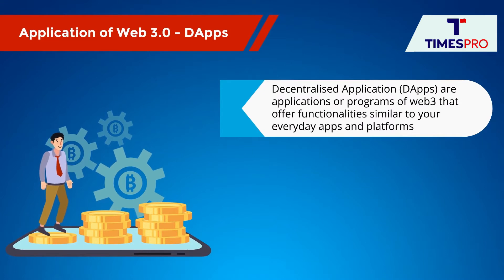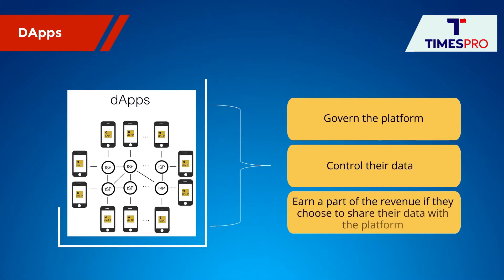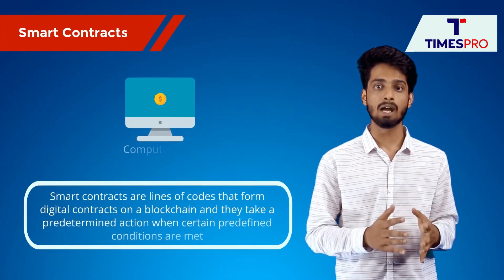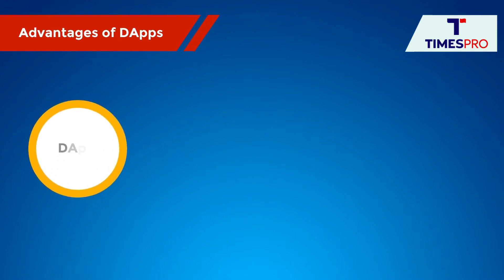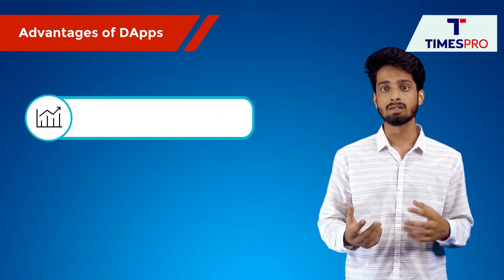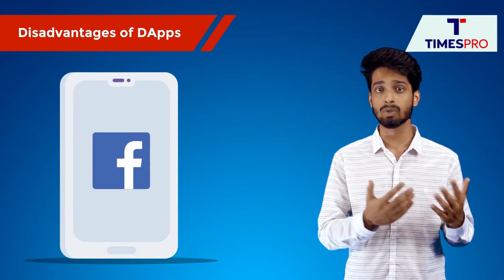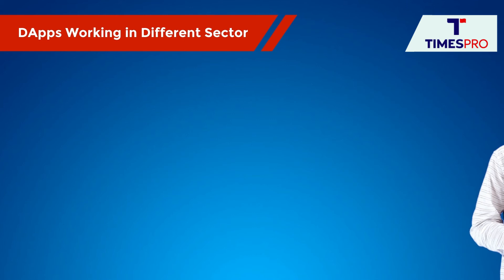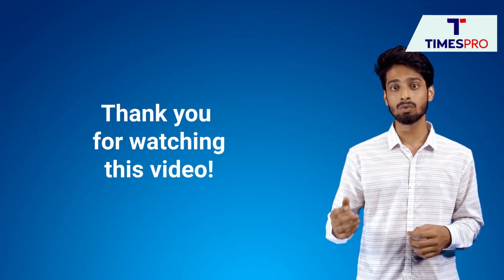The Application Layer of Web3 | Explained in 8 minutes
Blockchain-based decentralised applications are the apps or programs of Web3 that offer functionalities similar to your everyday apps and platforms. But what does it offer that normal apps don't? Catch the expert, Mr. Mohammad Musharraf explaining everything on the application layer of Web3. By the end of this video, you will get an understanding of modern-day concepts, including:

• What are DApps?
• Uses of DApps
• How does Web 3.0 apply to DApps?
• Decentralised Apps vs Centralised Apps
• What are Smart Contracts?
• What are the advantages of DApp?
• What are the disadvantages of DApp?
• DApps application to different sectors & more.

Dive into the world of DApps and Web 3.0 to prepare for the future of the internet.

If you want to build your career in Web3 and stay a step ahead in your career, then